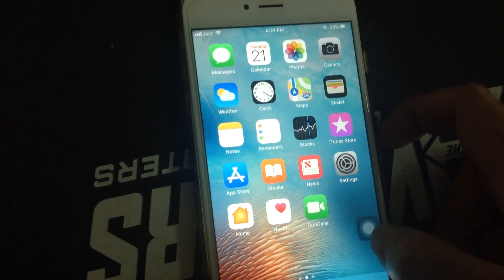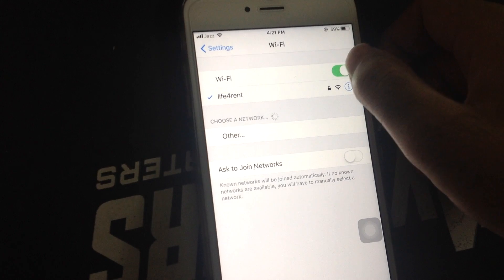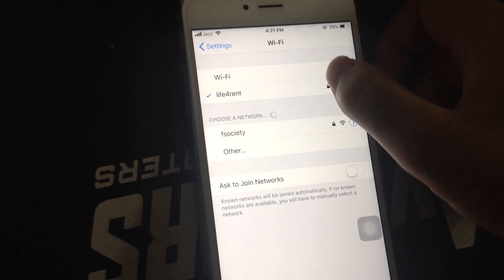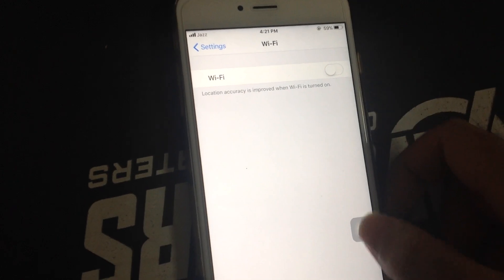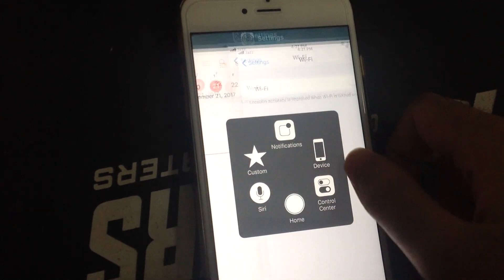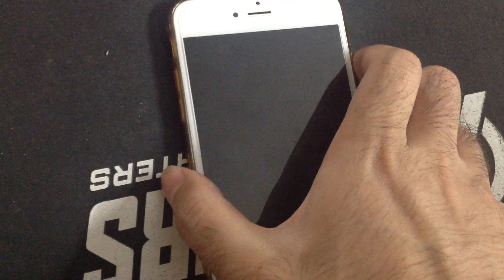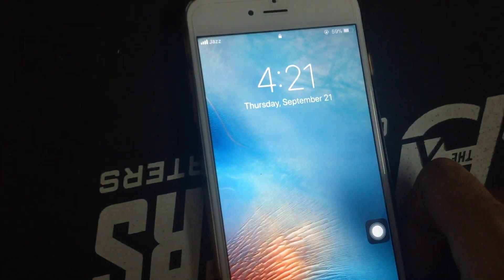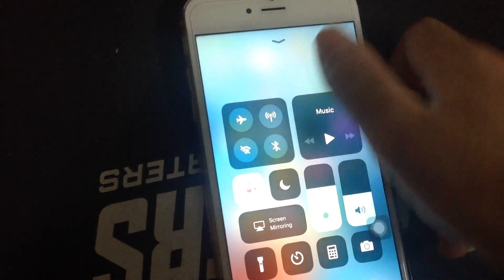Wifi always on solution for iOS 11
You just upgraded to iOS 11 and started to notice that your wifi and Bluetooth are always on. You turn them off from the Control Center but they turn back on when you check your phone again. To turn them off, all you gotta do is go to Settings then Wi-Fi/Bluetooth and then turn toggle the switch to off from there.